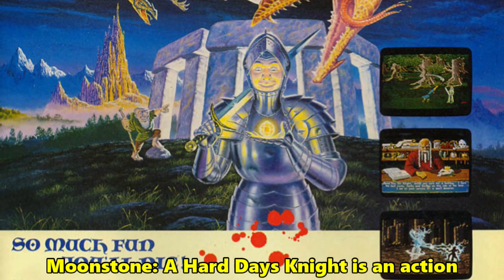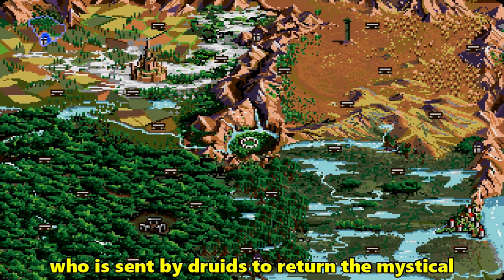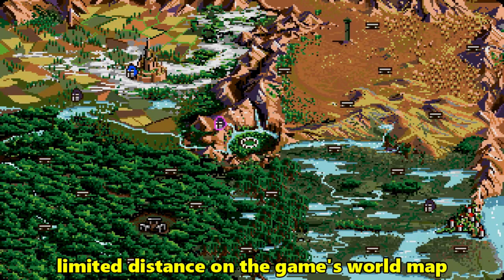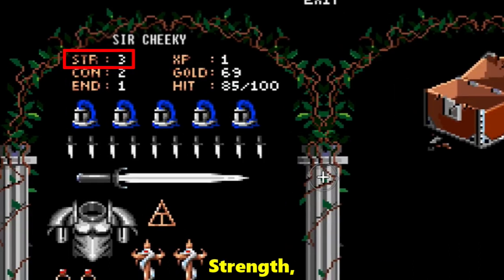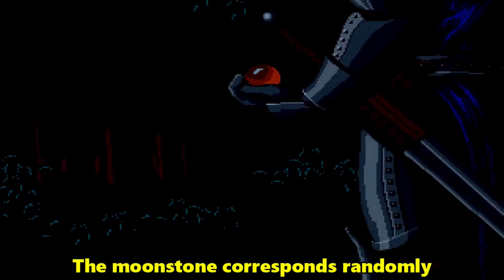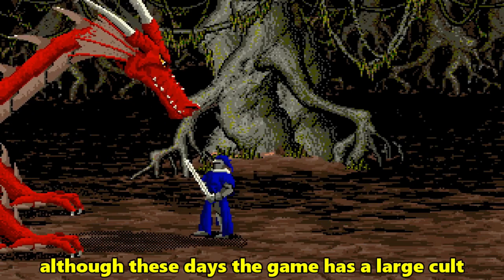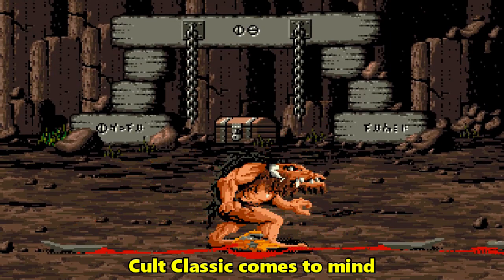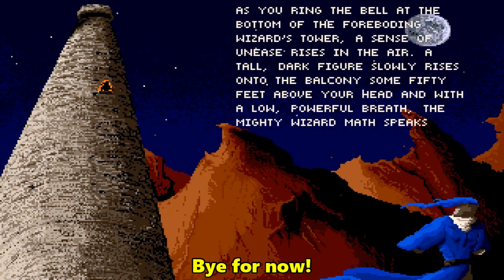MOONSTONE: A HARD DAYS KNIGHT | Commodore Amiga (1991)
Moonstone: A Hard Days Knight - a great game for the Commodore Amiga. You, as a chosen knight from the druids, are about to find it and bring it back. The game can be played from 1 to 4 players at once, with no difference between solo and multiplayer as no matter how many players play, the story stays the same for everyone

Cult Classic are the words that comes to mind when you think of Moonstone

🕹️Thankyou for your continued support!!🕹️
00:00 Introduction
00:12 Moonstone Game
00:51 Stonehenge?
01:15 The Tavern
01:42 Dolmens
02:09 Experience Points
02:40 Objective
03:13 Dragons!
03:55 Blood and Guts!